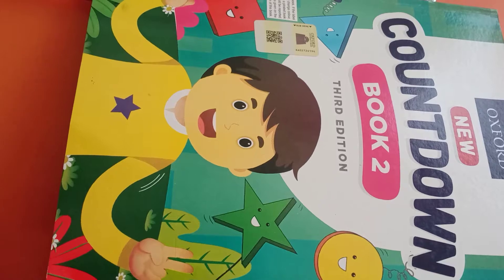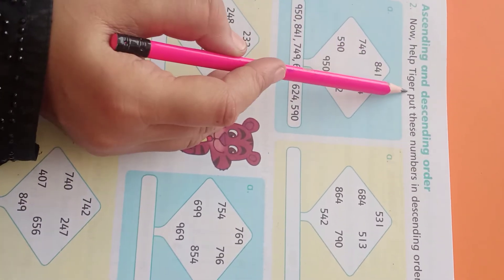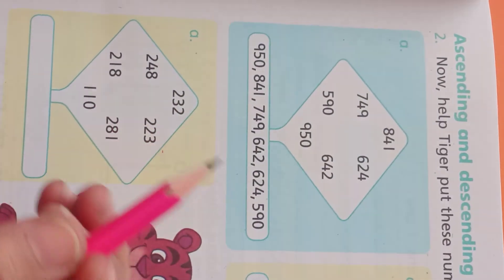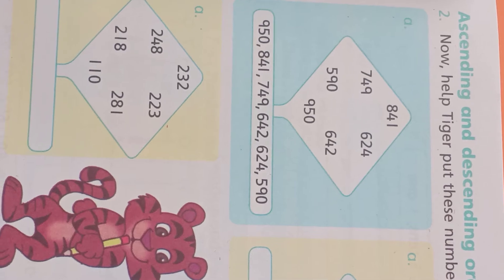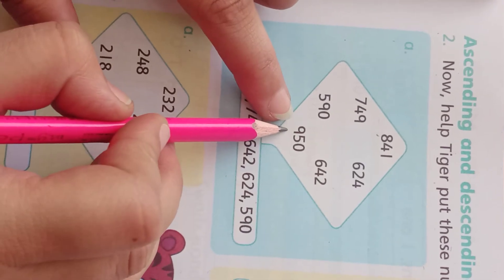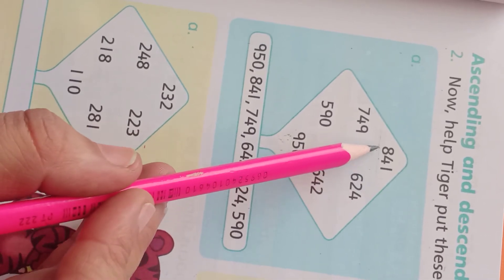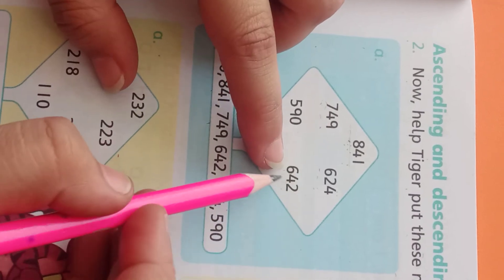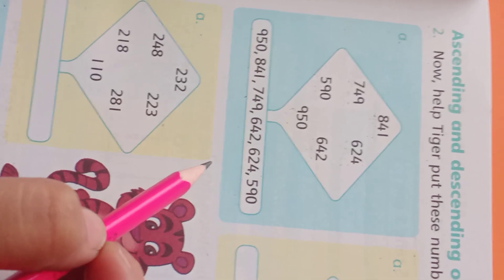2 class math's , Ascending & deceading order. (2)